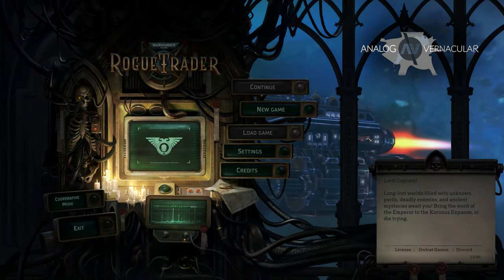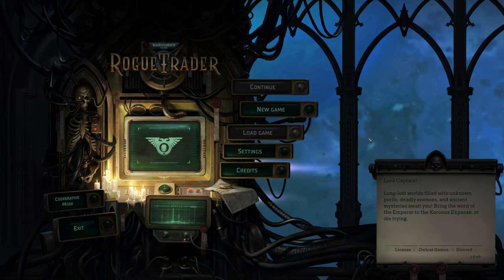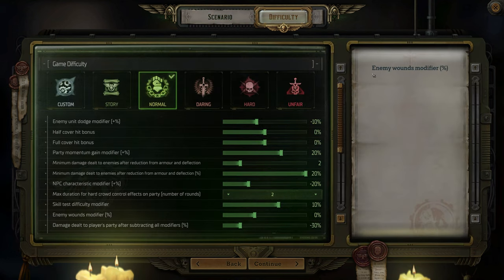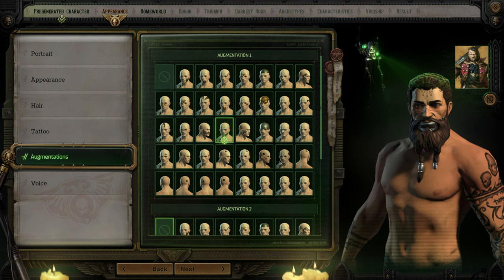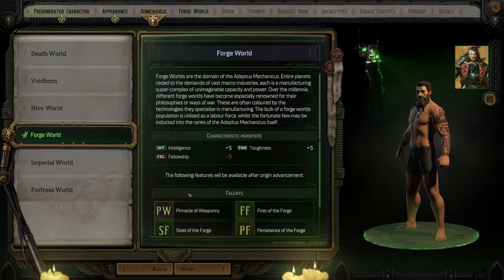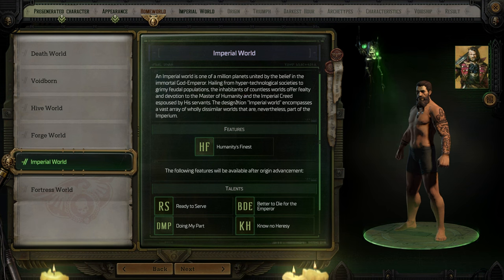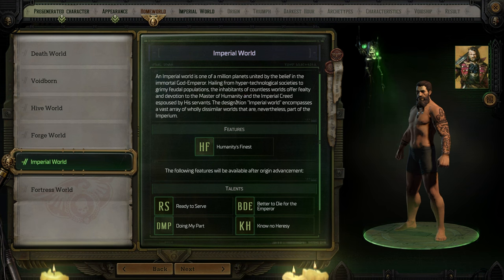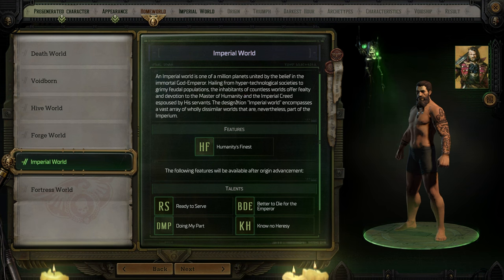#01 The Koronus Expanse | Warhammer 40,000 Rogue Trader Blind Let's Play | Daring Diffiuclty, PC 4K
Welcome to the stark world of Warhammer 40,000. In this new CRPG from Owlcat Games we will be playing a character who becomes the heir to the Rogue Trader mantle of House Valancius. A title that gives us near unparalleled power within the Imperium of Man. We will be playing on the Daring Difficulty as we explore the mechanics of the Warhammer systems and world for the very first time. We will bring the word of the Emperor to the Koronus Expanse or we will die trying!

Played on PC in 4K Ultra
CPU: i7 13700KF
GPU: NVIDIA RTX 4080 16GB
Ram: 32GB
Played on SSD